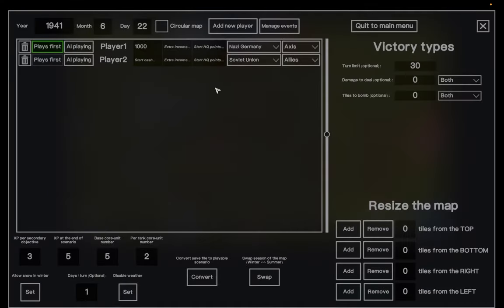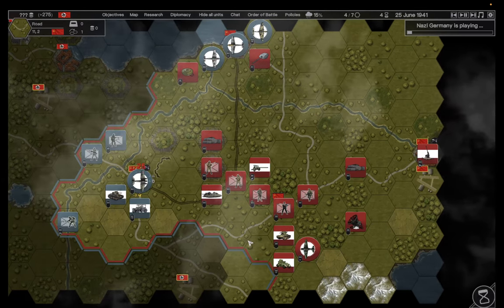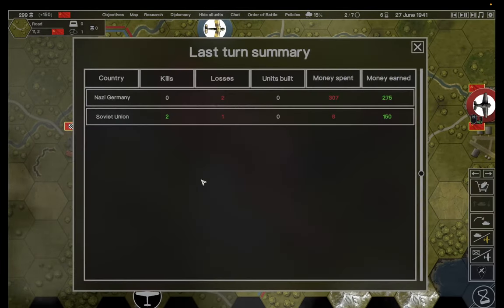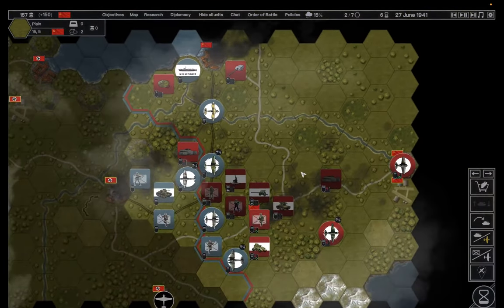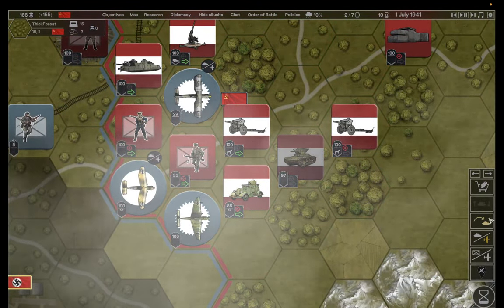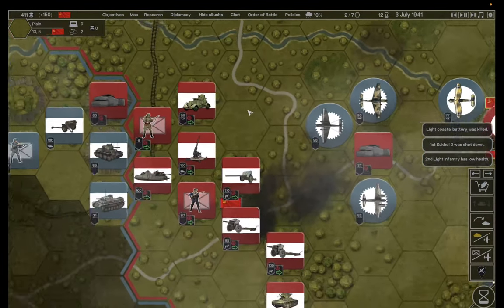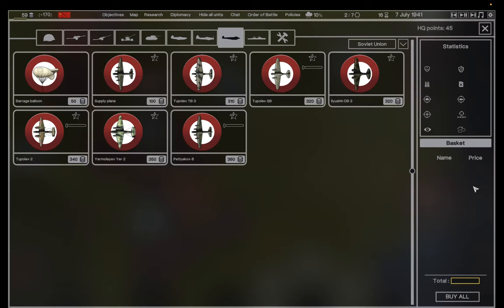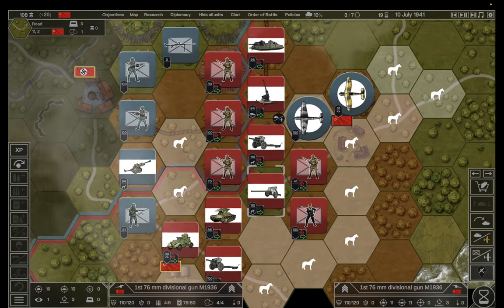#2 USSR - Tutorial - Medium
During this live we beat the tutorial playing as the USSR on MEDIUM

Second part of a ? parts series, I'll increase the difficulty and play the scenario over and over until I can beat each difficulty